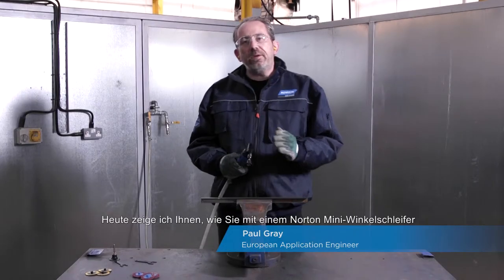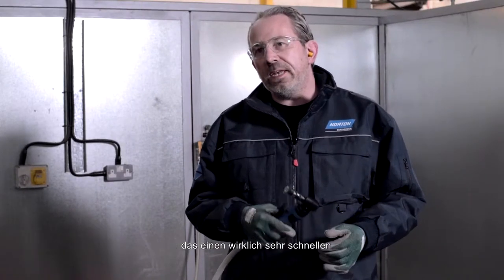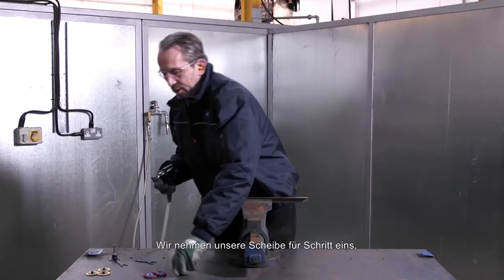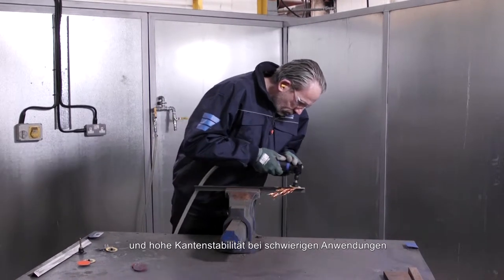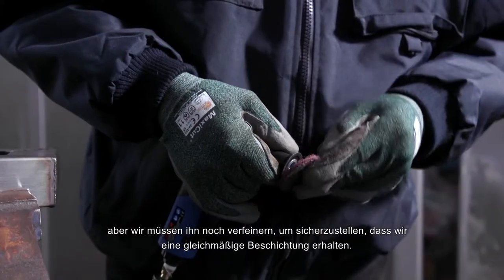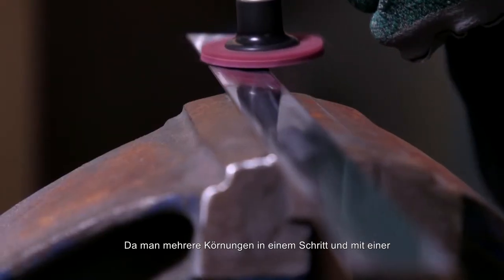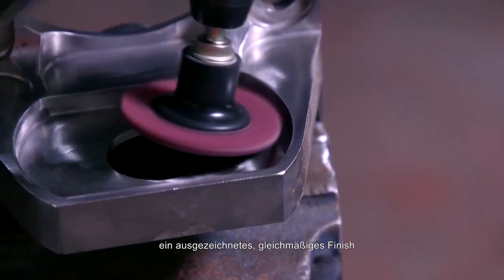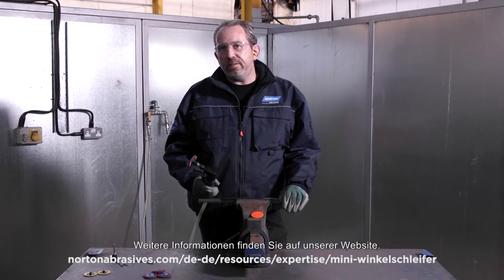So entfernen Sie Rost von Metall mit dem Norton Mini-Winkel-Stabschleifer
Paul Gray zeigt Ihnen, wie man mit einem Mini-Winkel-Stabschleifer Rost von einem Metallstück entfernt. Selbst die schwer zugänglichen und komplizierten Bereiche des Werkstücks werden bei Verwendung des Norton Mini-Winkel-Stabschleifers, der Norton Blaze und Norton Vortex Rapid Prep SpeedLok-Scheiben in nur zwei einfachen Schritten gereinigt.